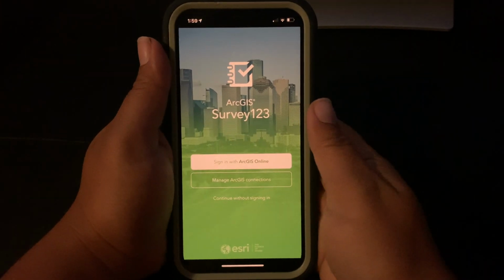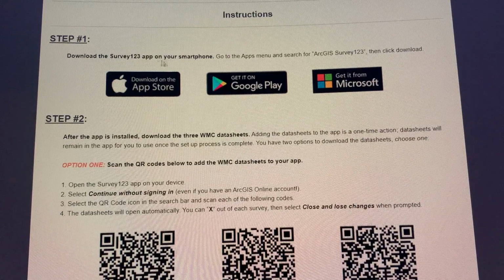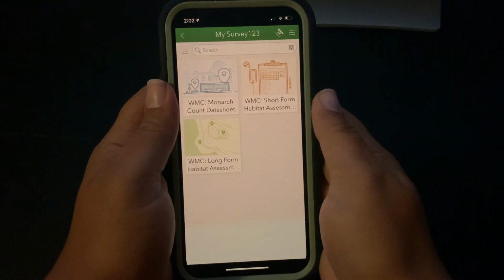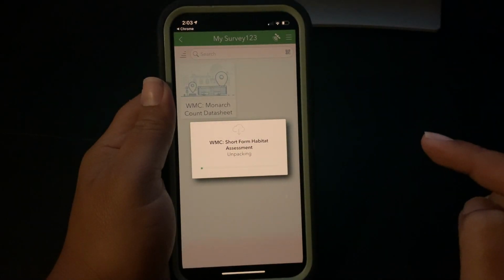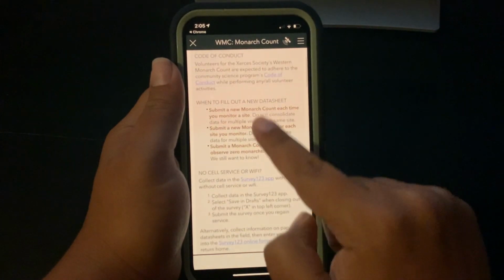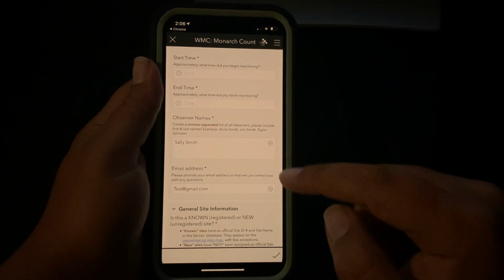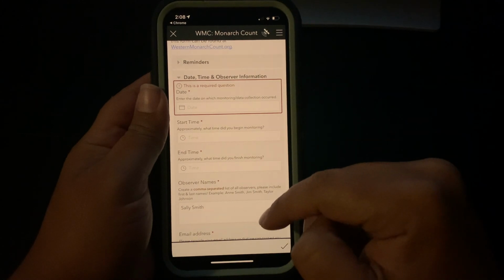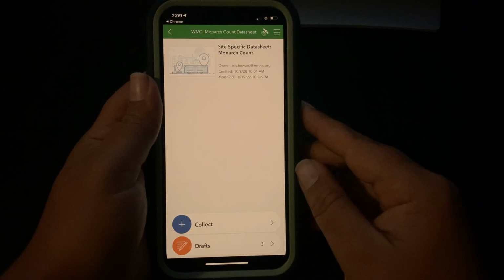Setting Up Survey123